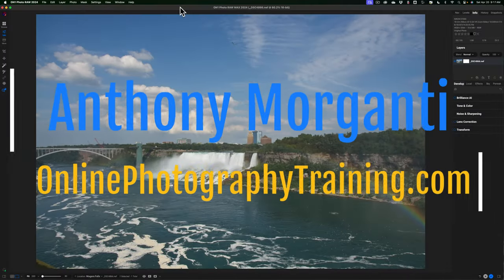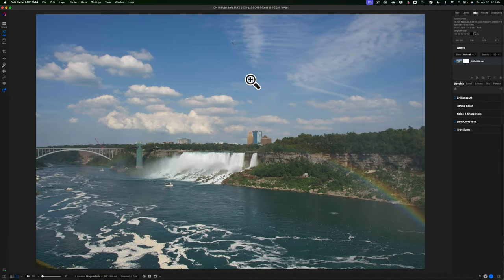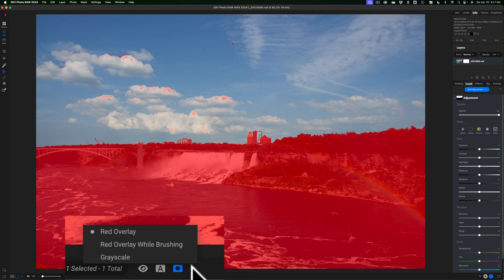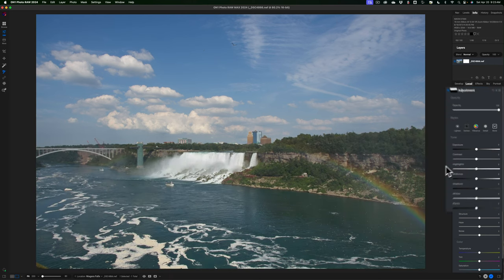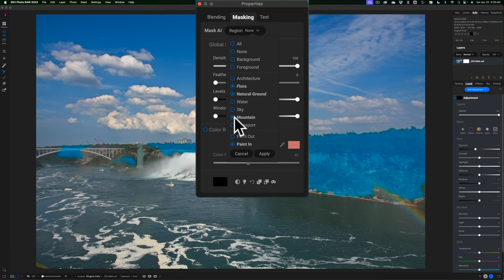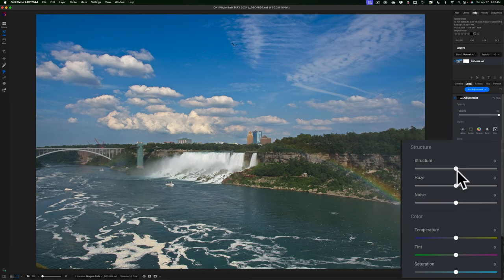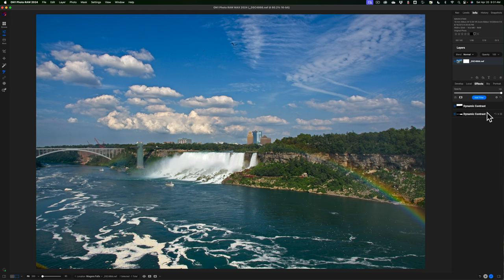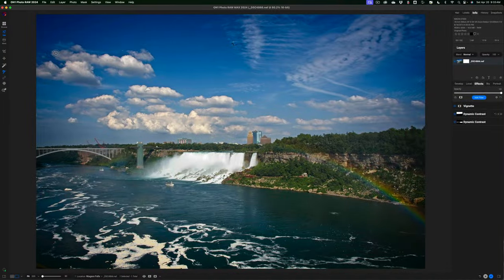Masking From Start to Finish in On1 Photo Raw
In this tutorial, to demonstrate the power of masking in On1 Photo Raw 2024, I edit an image from start to finish using only masks.

The course on masking that I did for On1 Software is available directly from On1 here: